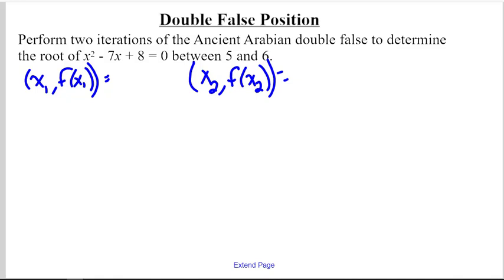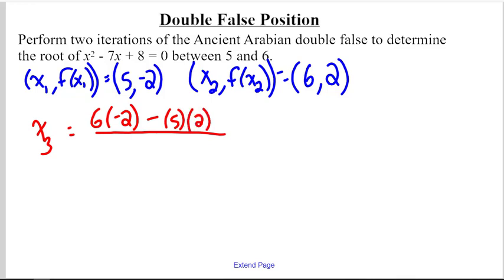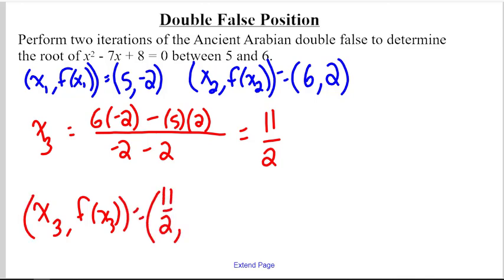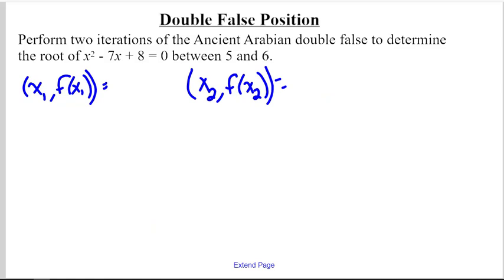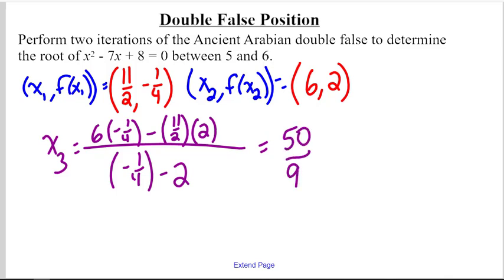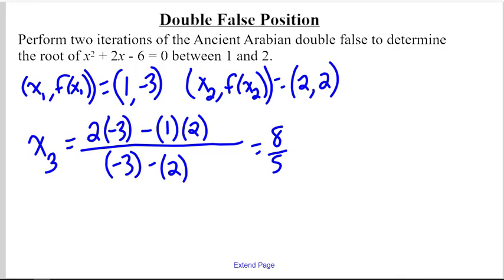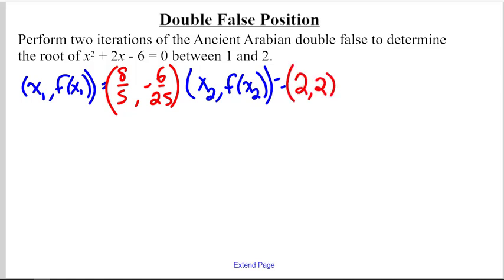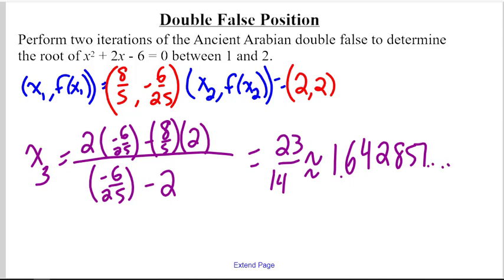Determining Roots with Double False Position Solutions